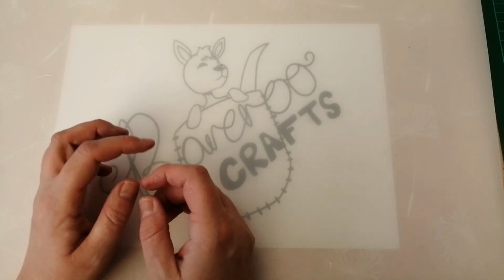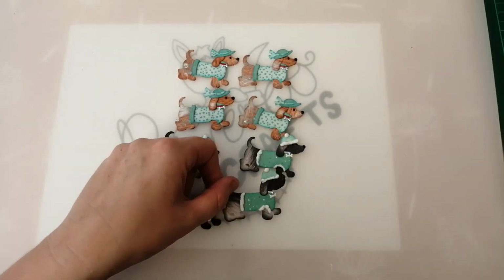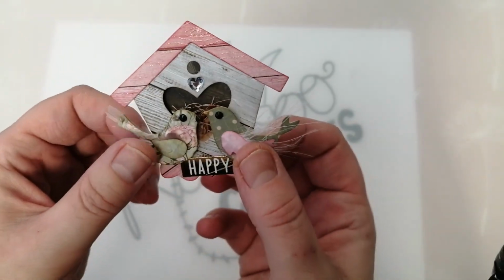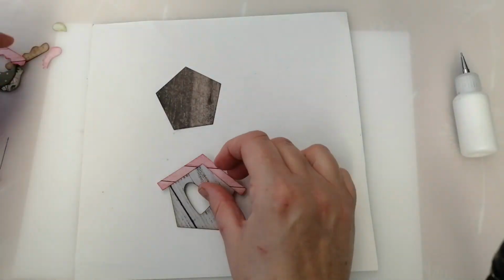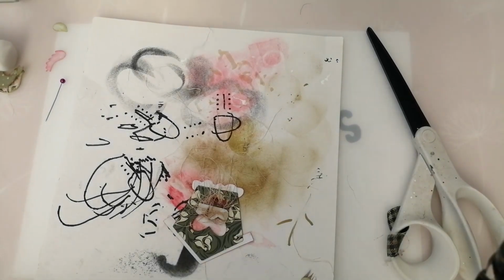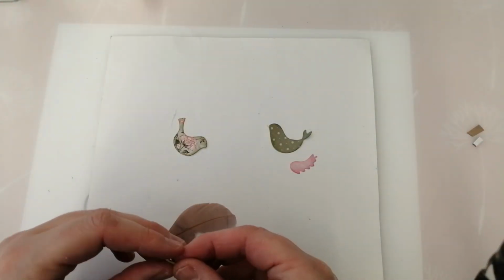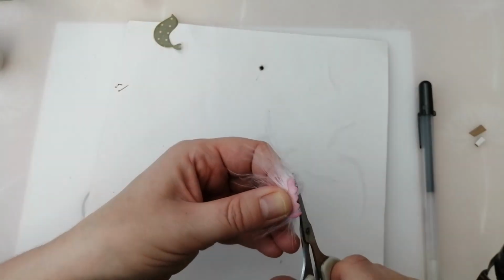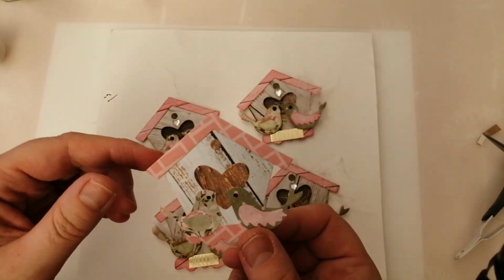Embellishments on the 11th April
Embellishments on the 11th

This is my 'Embellishments on the 11th' Collaboration video for April 2020. The aim is to make embellishments using what you have in your stash. This collaboration is kindly hosted by Deb Houck's Crafty Cottage.

Lynnea Berr Will post on IG and in my FB group Instagram = lynneaberr